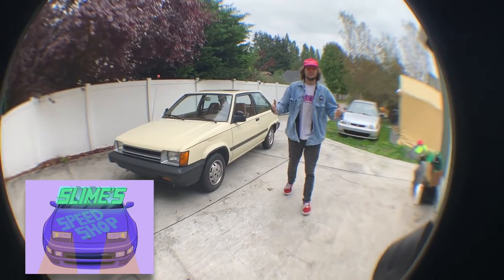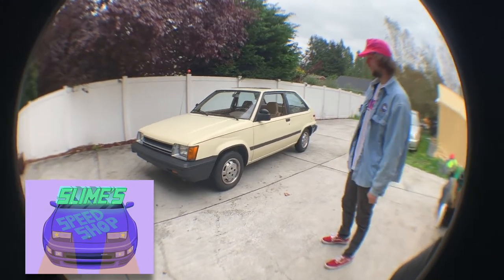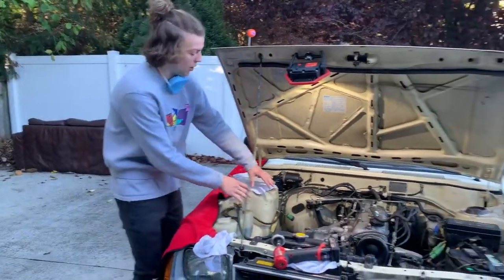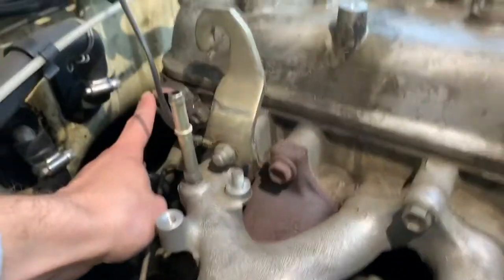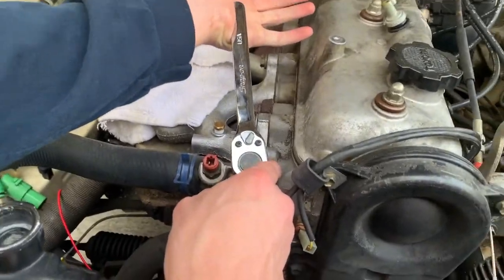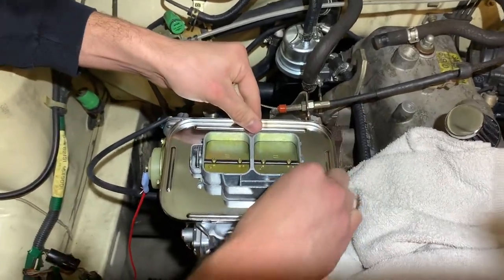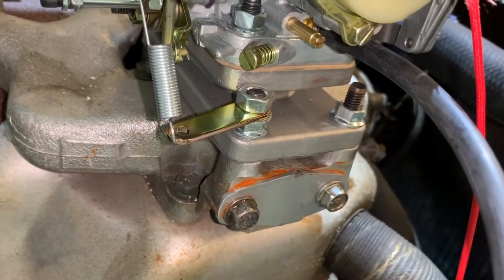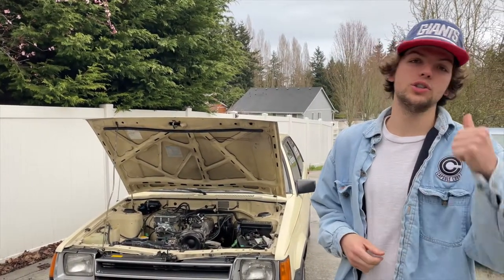Toyota Tercel Weber 32/36 Carburetor Install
Genuine Redline Weber 32/36 K740 Install on my 1985 Toyota Tercel. Was pretty straight forward as ALL the vacuum components were removed.

Enjoy Old-School Quality Car Content.